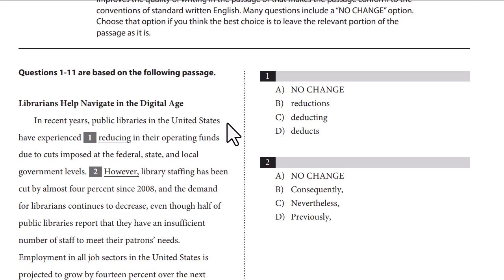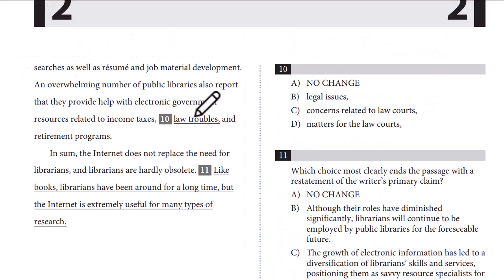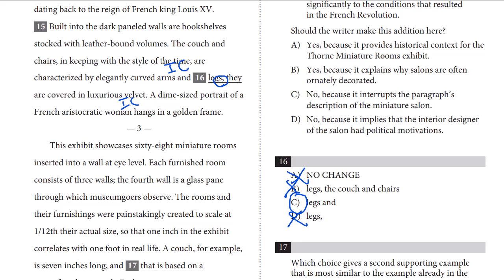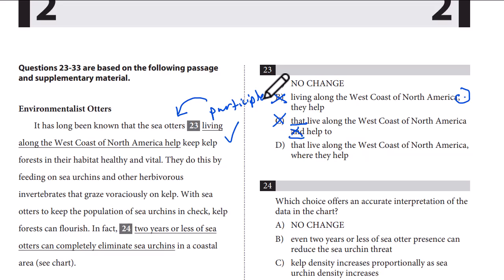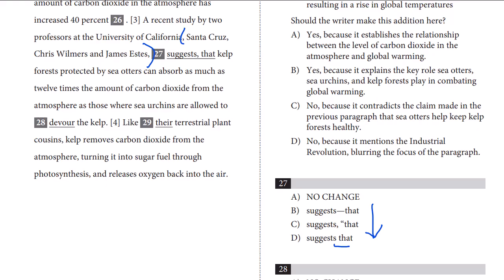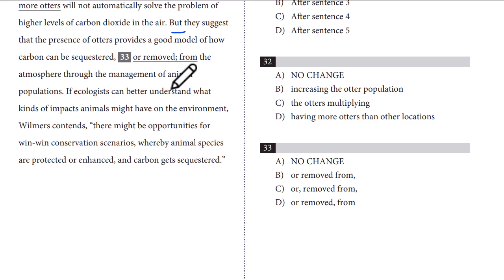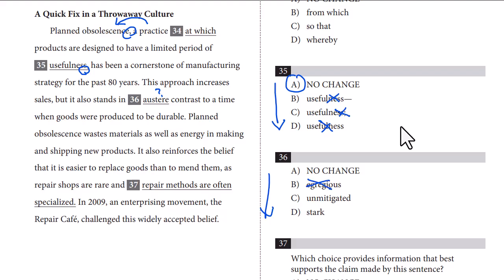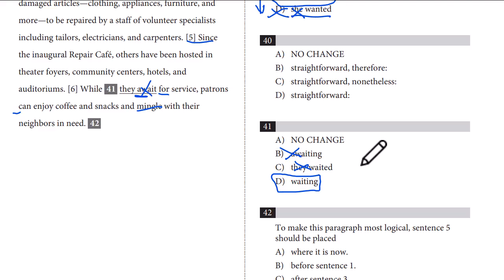SAT WL 2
00:00 1
00:43 2
01:42 3
02:38 6
03:16 8
03:56 10
04:31 12
05:25 13
06:20 14
07:38 16
09:02 20
10:55 21
11:35 23
13:26 25
15:40 27
17:12 28
18:09 29
19:23 30
21:07 33
23:20 35
24:37 36
25:39 39
27:57 41